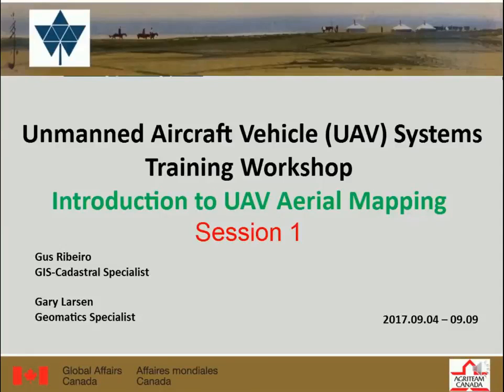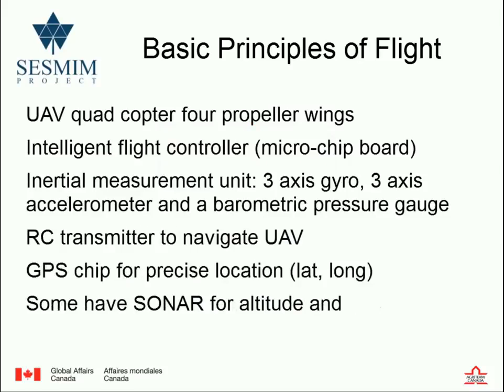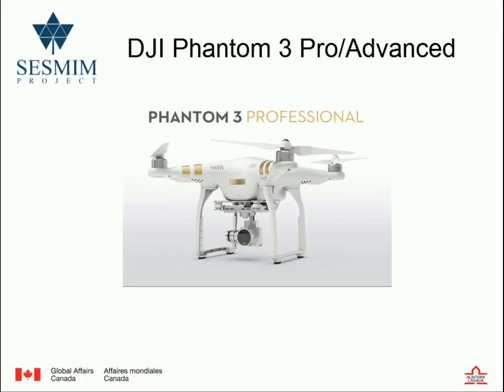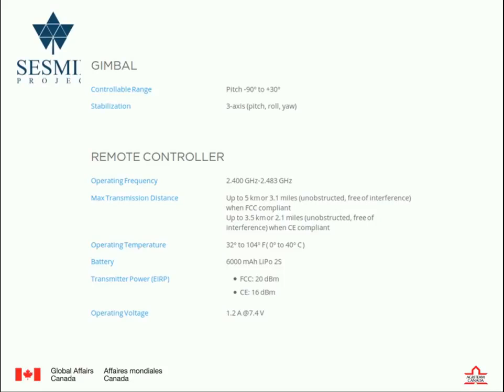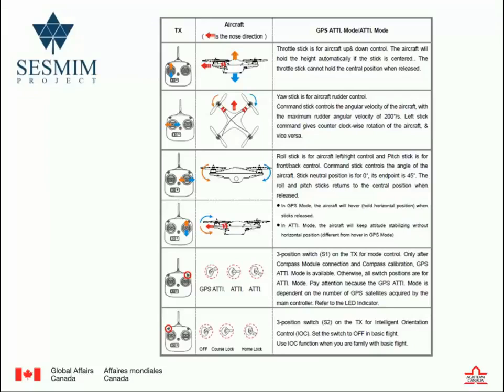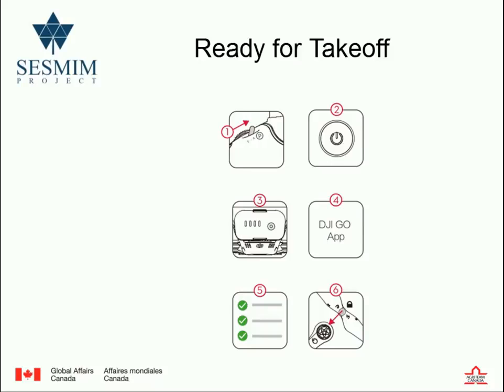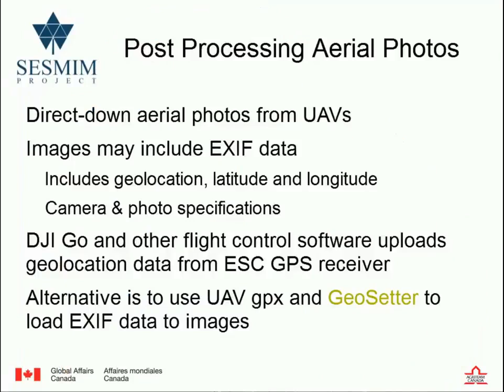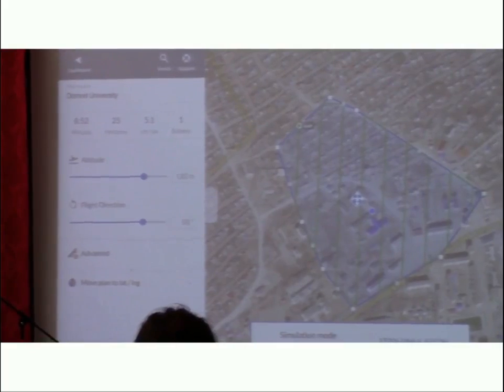UAV Systems Training Workshop: Sessions 1-5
Schedule, Introductions, drones, aerial photography, How flight works, how to control a drone, specifications, how to fly, how to load batteries, software for processing, about DroneDeploy